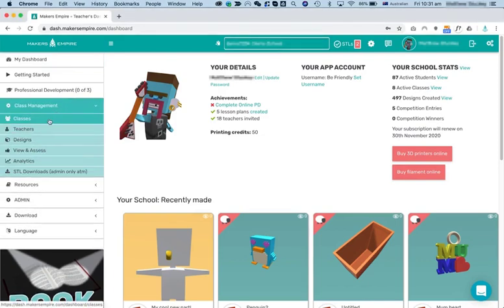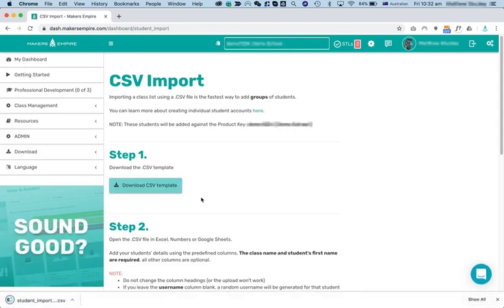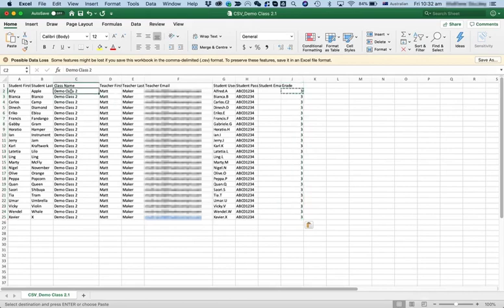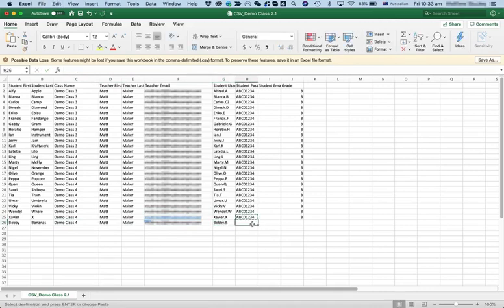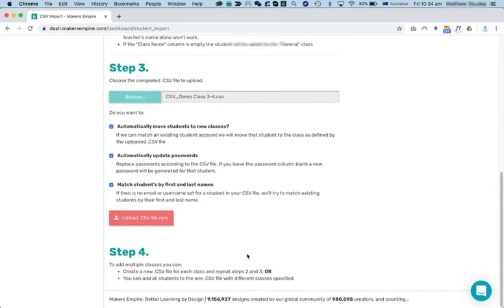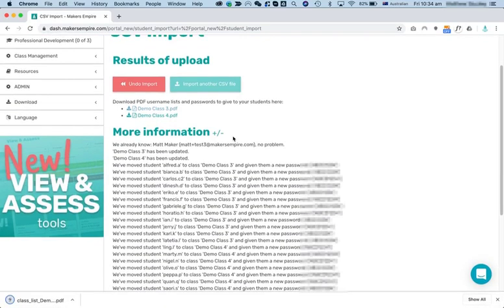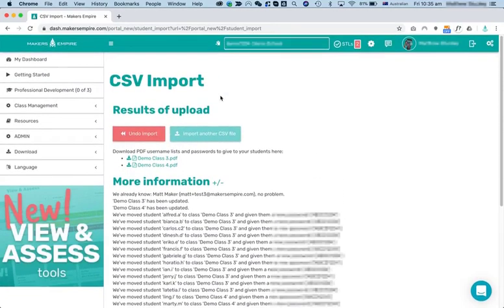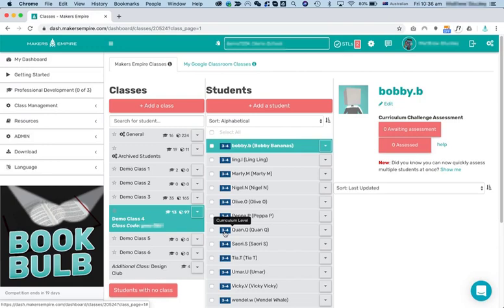Makers Empire | Design Thinking for Schools | Transform K-8 Learning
Learn how to quickly update all your class lists using a .CSV file.

Makers Empire helps K-8 educators teach Design Thinking, STEM and 21st-century learning skills with 3D printing and 3D design.

Makers Empire makes the world’s easiest to use 3D design software, Makers Empire 3D, which works on all computers, devices and tablets.

Makers Empire 3D is the cornerstone of our solutions for elementary, primary and middle schools:

- Makers Empire 3D Learning Program for individual schools;
- Learning by Design course for groups of schools; and
- Custom professional learning courses for education departments, ministries and school districts.

We currently work with 1000+ schools, 17,000+ educators and 940,000+ students in forty countries around the world.